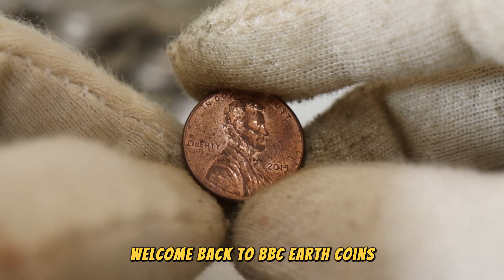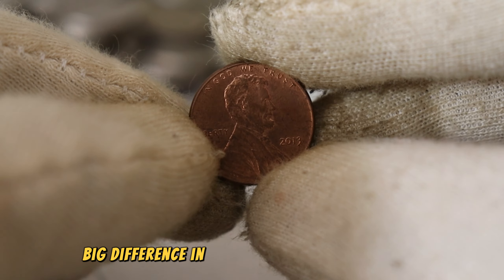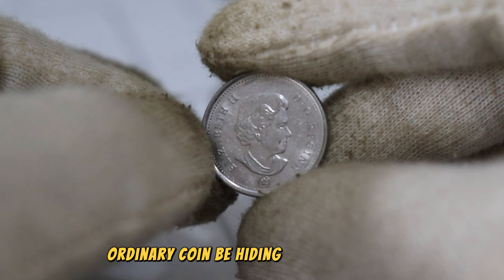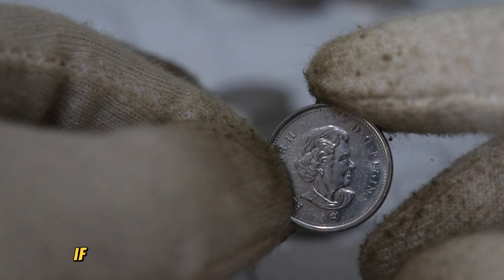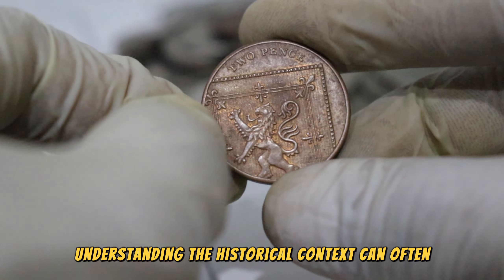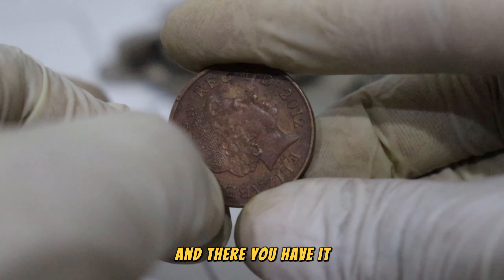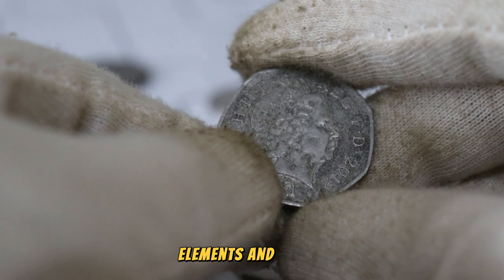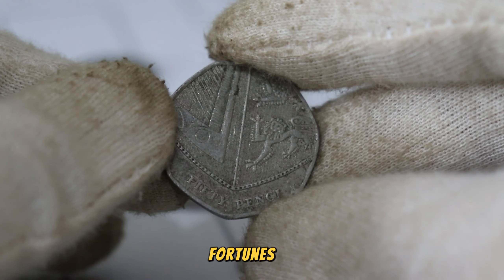Million-Dollar Coin Collection: The World's Most Valuable and Rare Coins!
Join us on an awe-inspiring journey into the realm of numismatic wonders! In today's video, we'll unveil the most jaw-dropping, million-dollar coin collection featuring some of the world's rarest and most valuable coins. From ancient treasures to modern marvels, this showcase will leave you in awe of the wealth and history encapsulated in these extraordinary pieces!

 Witness the beauty and rarity of coins that have stood the test of time, each with a story to tell. From legendary historical figures to iconic designs, these coins have become coveted gems among collectors worldwide.

 Discover the secrets behind the astronomical values attached to these coins. We'll delve into the historical significance, unique features, and the incredible stories that make these pieces not just currency but works of art.

 Explore the investment potential of such extraordinary coin collections and learn how they've become symbols of wealth and prestige. Could your collection be harboring a future million-dollar treasure?

 Whether you're a seasoned numismatist or a curious spectator, this video is your front-row seat to witness the pinnacle of coin collecting. Prepare to be amazed at the sheer opulence and rarity of the Million-Dollar Coin Collection!

If you're as fascinated by these numismatic wonders as we are, don't forget to give this video a thumbs up, subscribe for more coin-related content, and hit the notification bell to stay updated on our coin-collecting adventures.

Thanks for joining us on this extraordinary journey, and until next time, happy collecting!